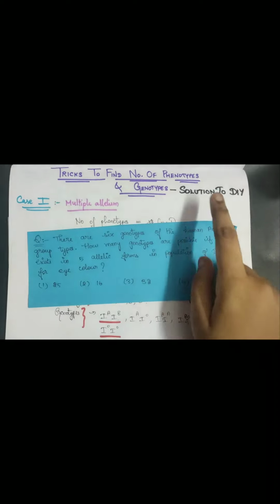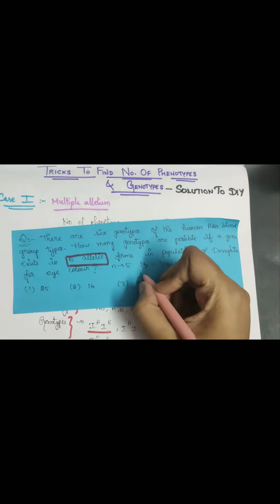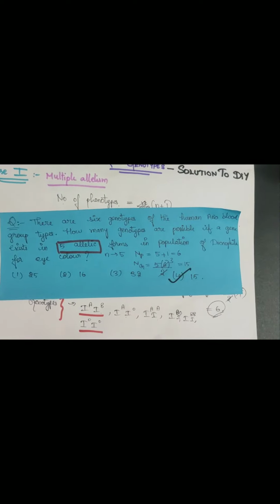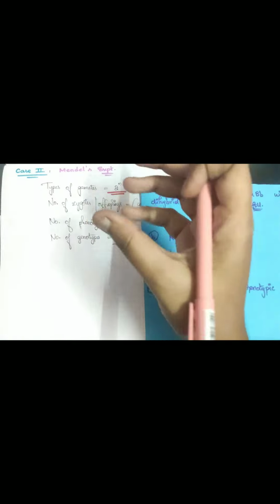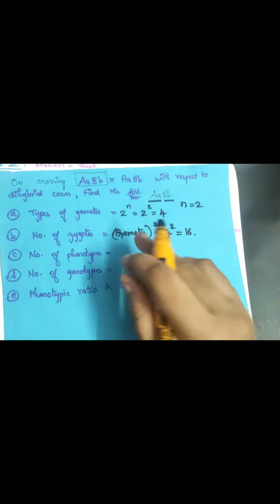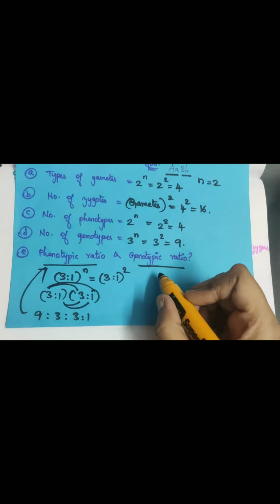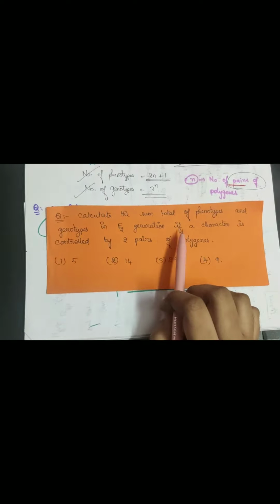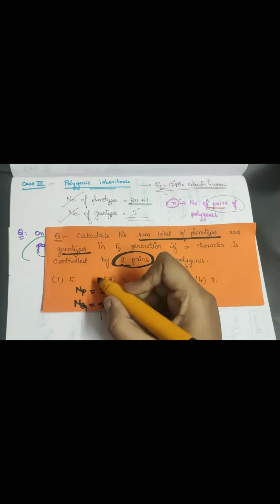DIY Solutions for Principles of inheritance|Genetics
Hey subbies❤️...This is the video in which u can find the solutions for the DIY questions i hav given in the previous video⭐...If u haven't watched my previous video based on tricks to find phenotypes and genotypes in genetics chapter... here's the link for u👇

Keep watching💎😍